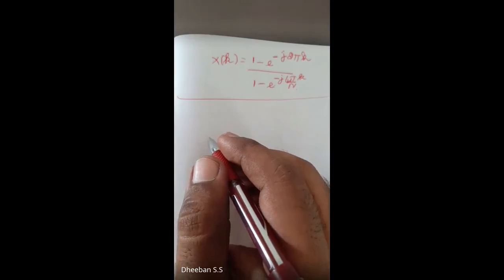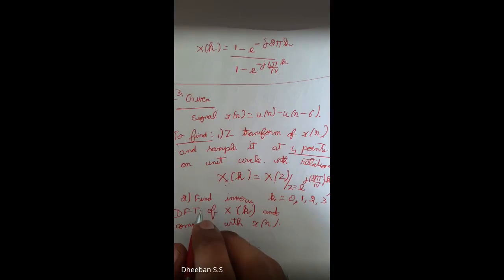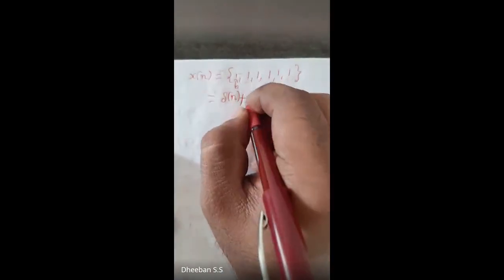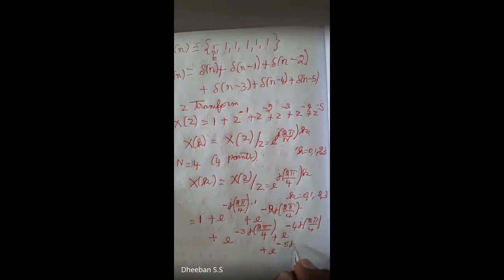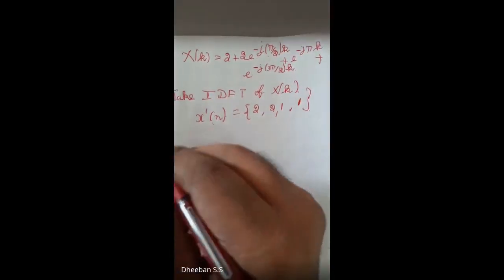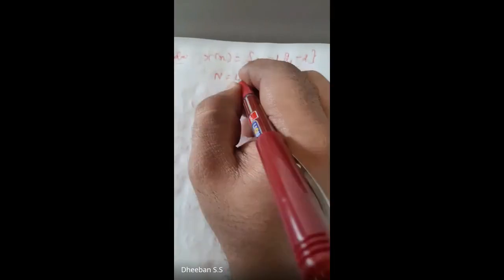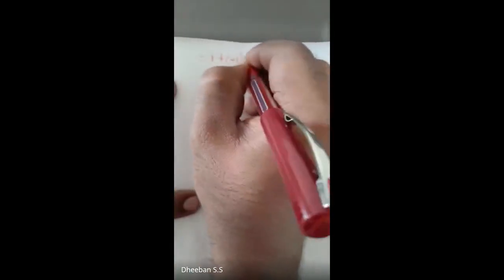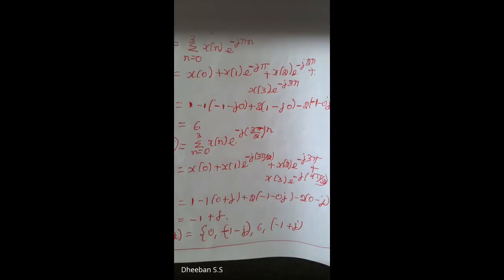Lecture 3 DFT Problems | Unit 3